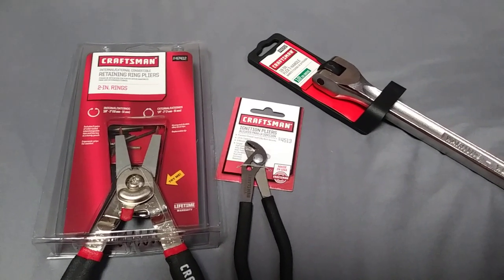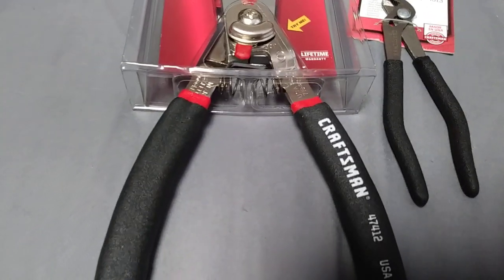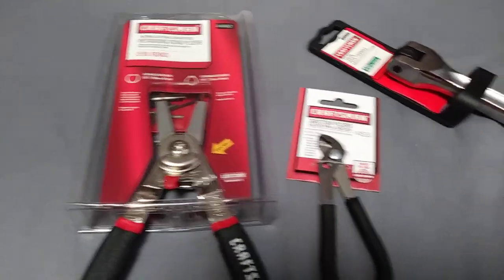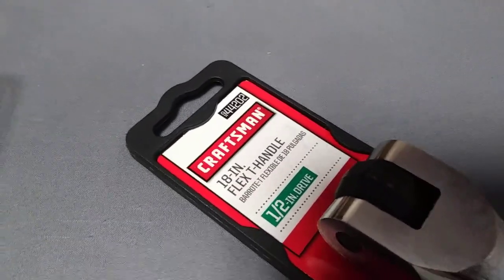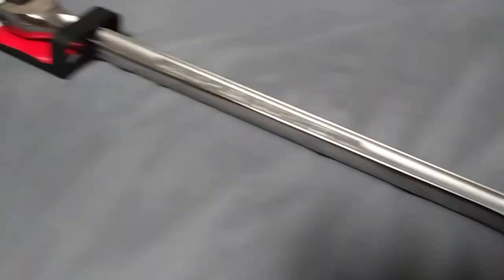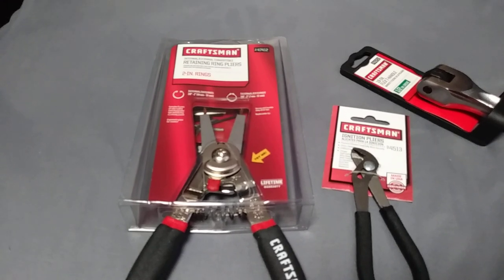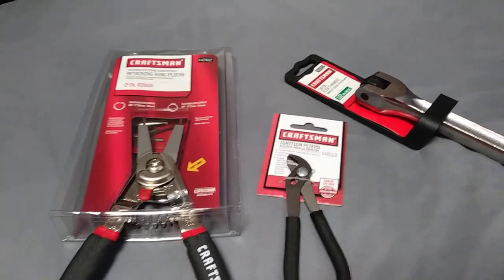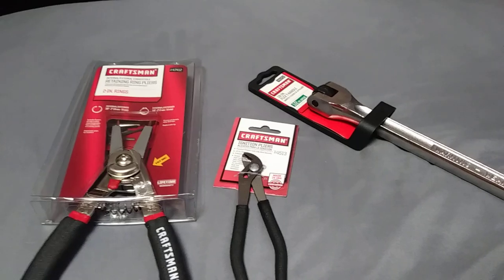DEAL ALERT: USA-made Craftsman tools for much cheaper than Harbor Freight! 87% SAVINGS!!!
Price Breakdown

#47412 Craftsman Retaining Ring Pliers (USA-made by Lang)
Reg. price $24.99 sale price $14.99 - $10 Surprise Points = $4.99

#4513 Craftsman Ignition Pliers (USA-made by Wilde)
Reg. price $11.99 - $11 Surprise Points = $0.99

#44202 Craftsman 18 in. 1/2in Drive Flex Handle (Imported)
Reg. price $31.98 sale price $11.99 - $9 Surprise Points = $2.99

This represents a whopping 87% savings off of regular price!

Full disclosure: I had to make three separate orders from the Sears app in order to be able to use all of these Surprise Points. Also, all of these items may not be immediately available for pick-up.

But don't be deterred! I have used this app for months to get deals like this numerous times, and his has saved me a LOT of money. Download the Sears app, sign up for the Shop You Way program (which is free), and start shopping for deals! The Surprise Points will be awarded to you periodically, and you will have to use them before their expiration date.